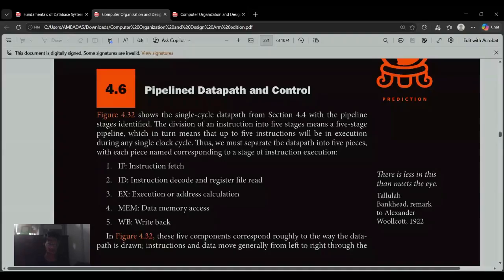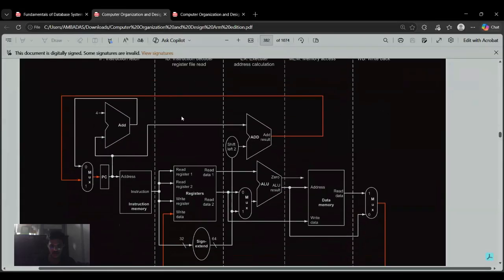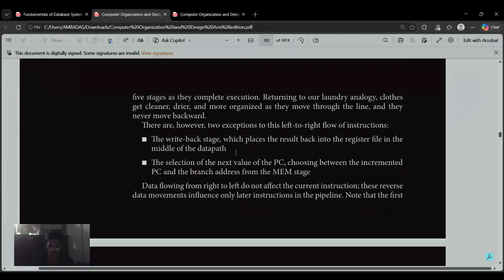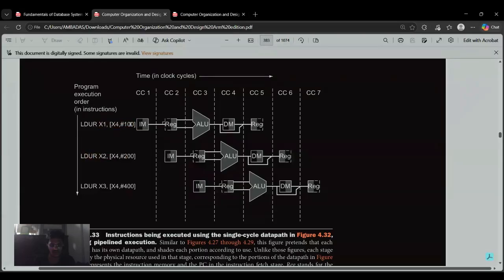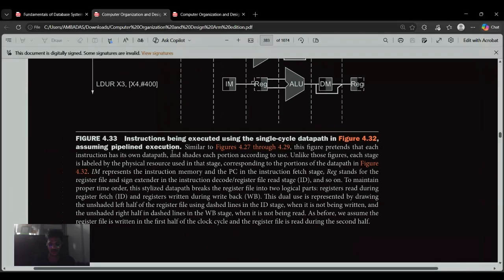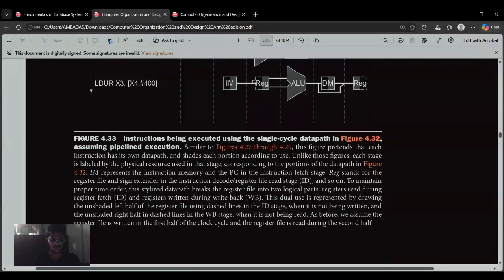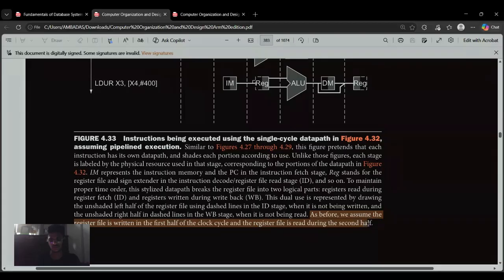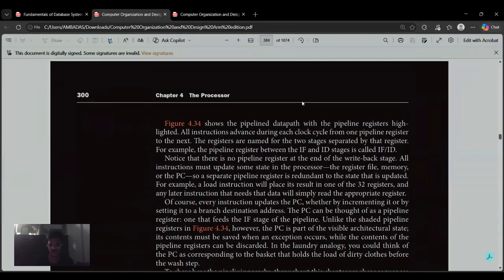Understanding Datapath & Pipeline & Data/Control Hazards | CPU architecture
Understanding Datapath & Pipeline & Data/Control Hazards